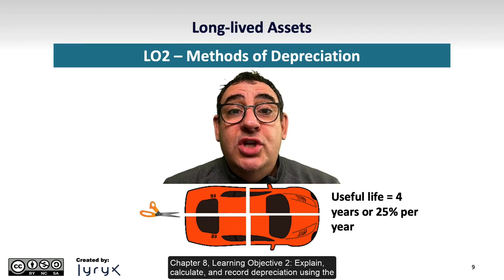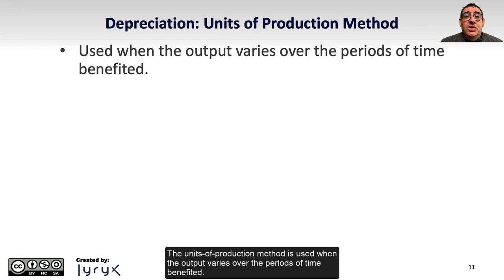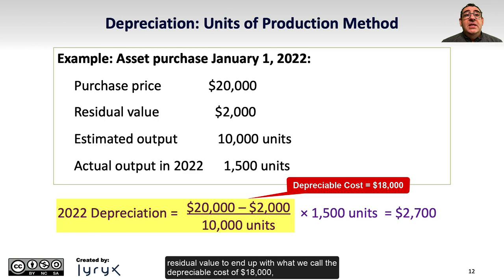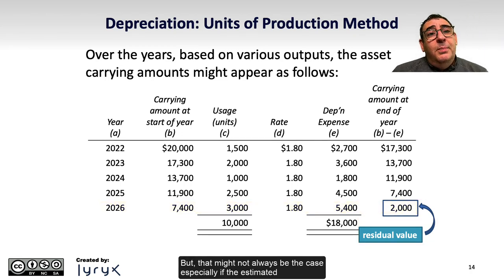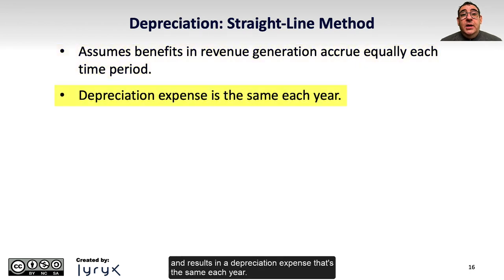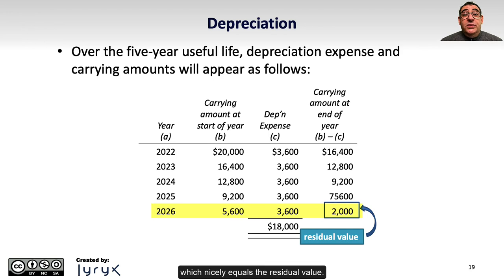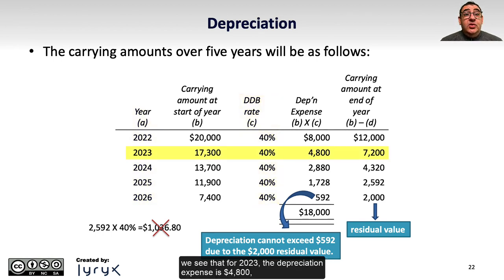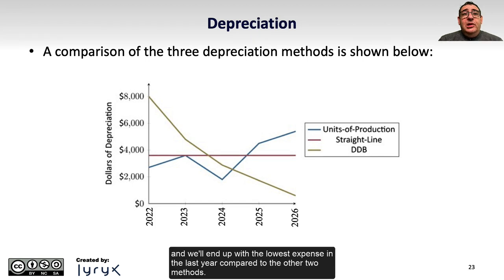Learning Objective 8.1: Methods of Depreciation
Chapter 8: Long-Lived Assets
Learning Objective 2: Methods of Depreciation